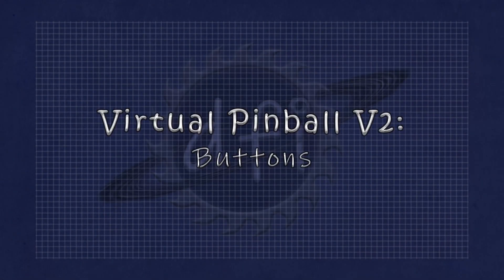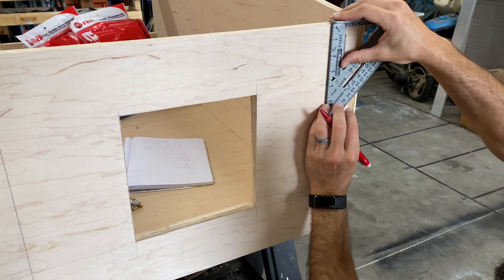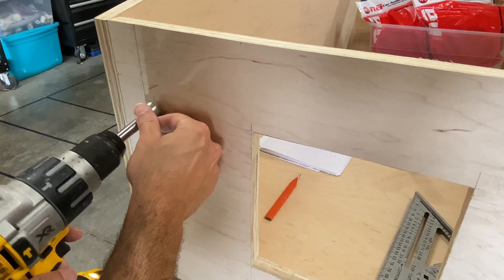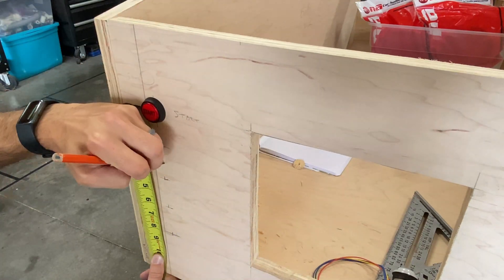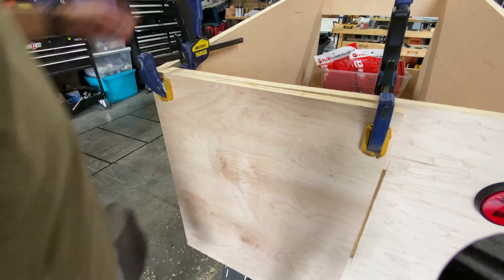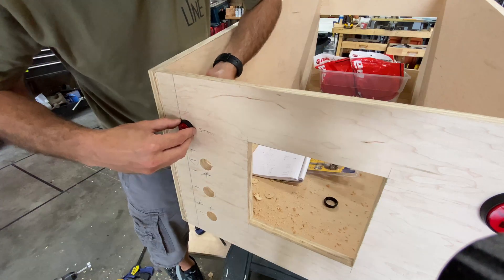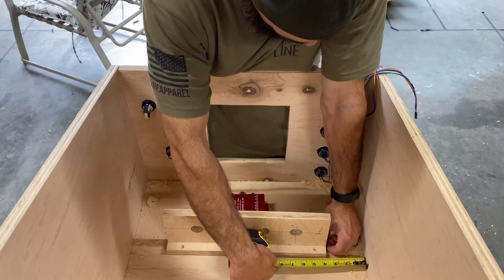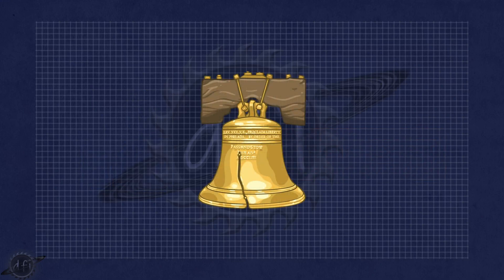Build A Virtual Pinball machine: Now With Speed Holes; Reduce Drag, Lower Lap Times - Part 4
We continue our virtual pinball build by adding holes for buttons